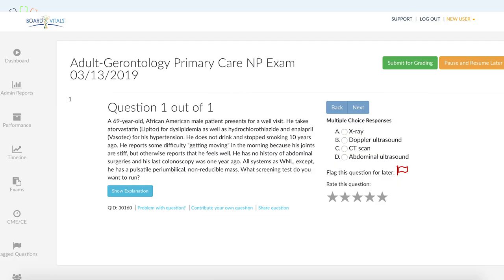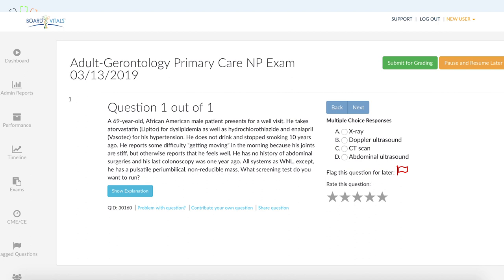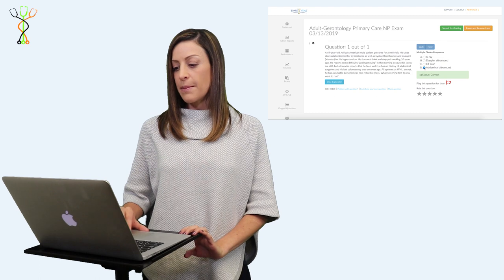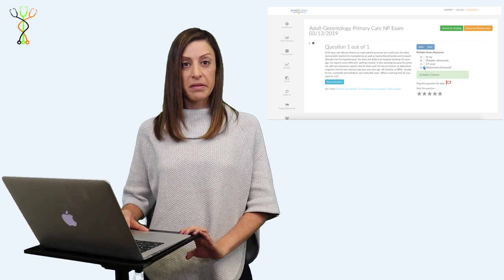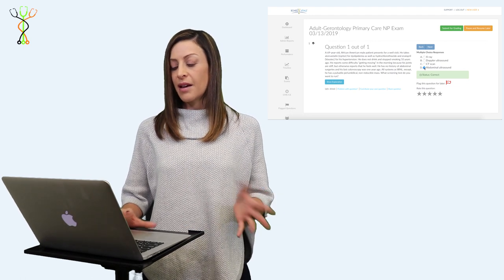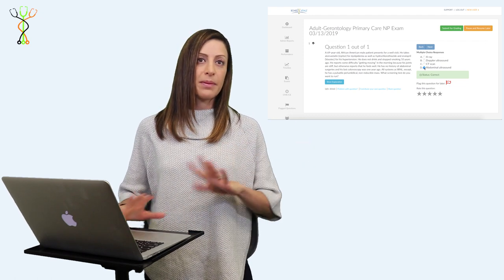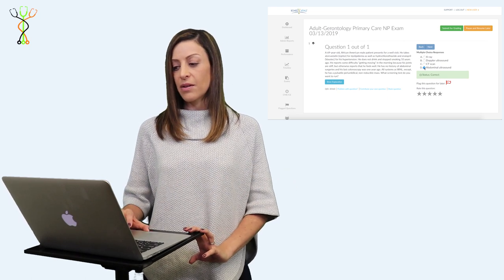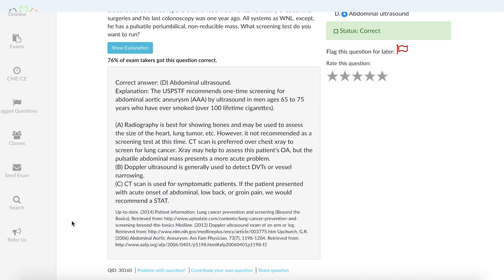What Screening Test Should You Run? - Practice Connection Question Explained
BoardVitals' Chief Medical Officer, Dr. Andrea Paul, answers a question from our FNP question bank! This lecture is part of our "Practice Connection" video series. BoardVitals developed this series to highlight helpful practice questions and their explanations.
This Family Nurse Practitioner lecture explains how to determine which screening test is correct based on the symptoms explained by the patient, which is covered in our FNP question bank.

Host: Andrea Paul, MD
Chief Medical Officer of BoardVitals

BoardVitals is a medical specialty board certification preparation firm, offering comprehensive study material and question banks for physicians, medical students, and others in the health-care industry.